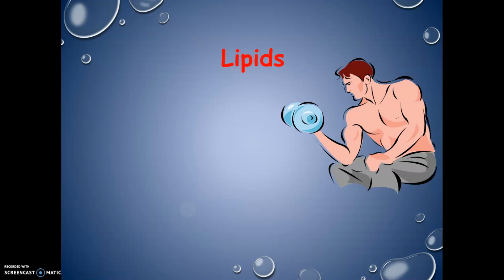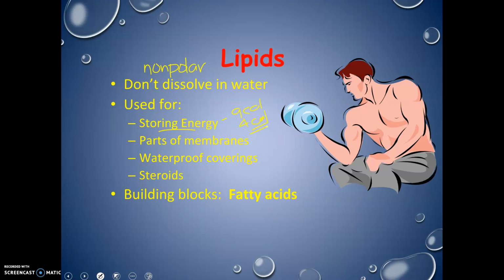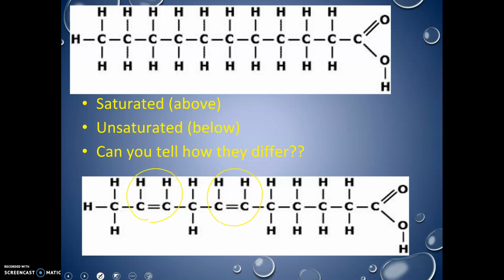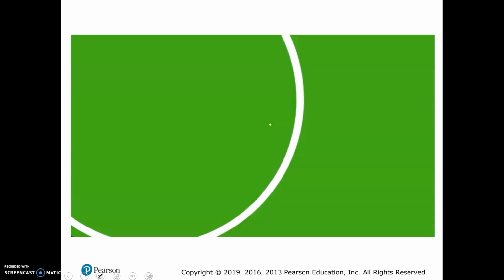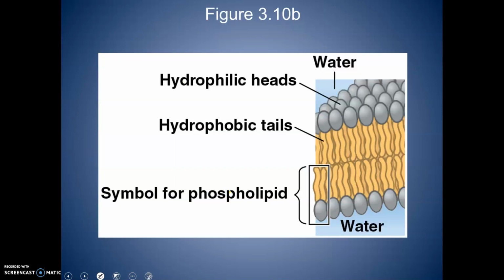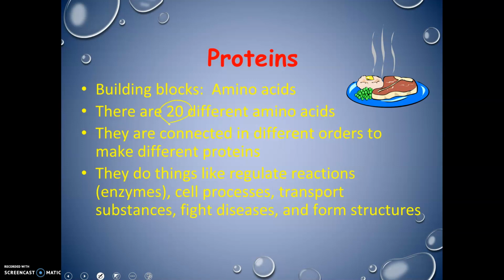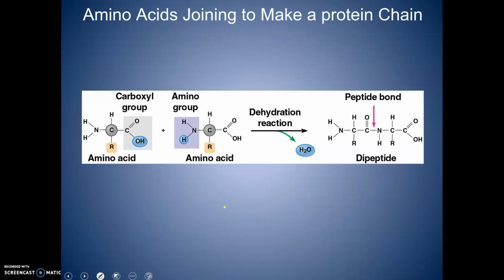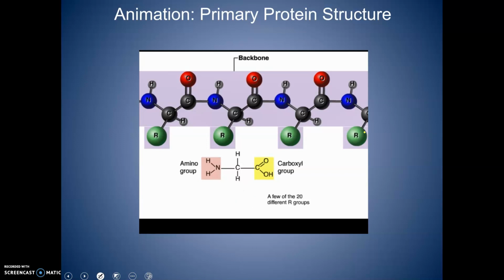9-29 Hon Bio -Biochem: Lipids and Proteins